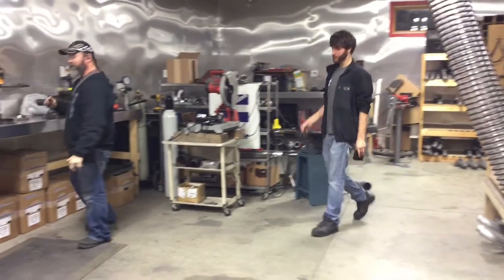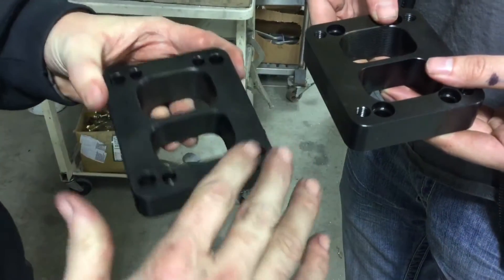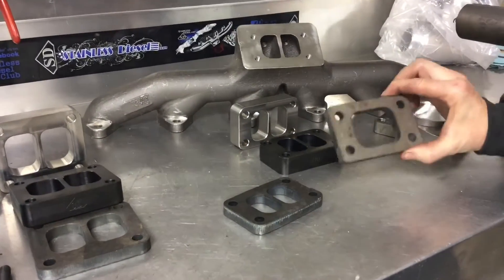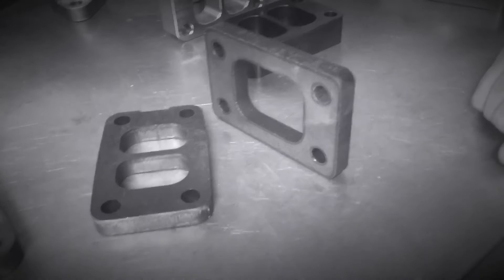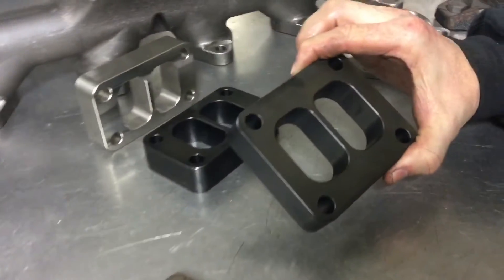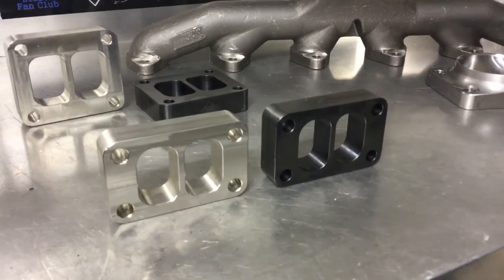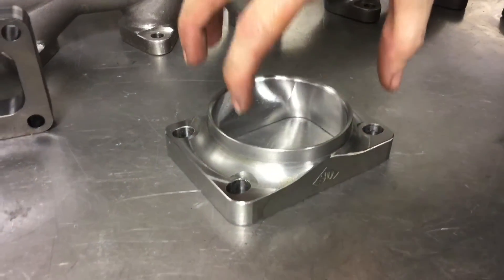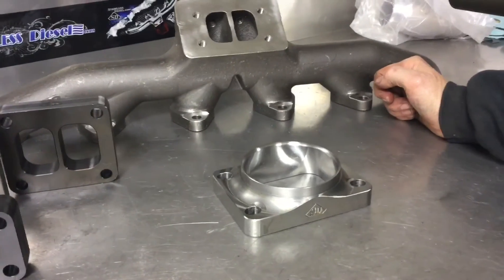T-3, T-4, & T-6 Spacers compared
Quality 1" spacers vs. laser cut thin 1/2" spacers for turbochargers